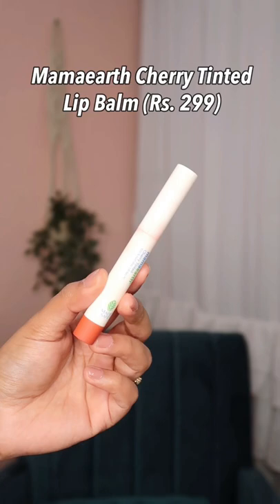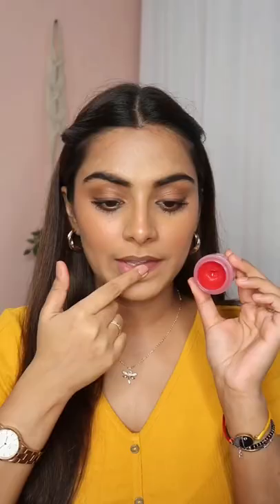Top 3 *Tinted* LIP BALMS Under Rs. 299/- 💋